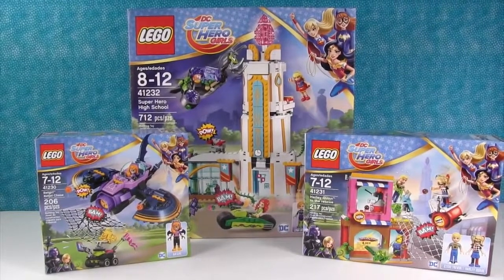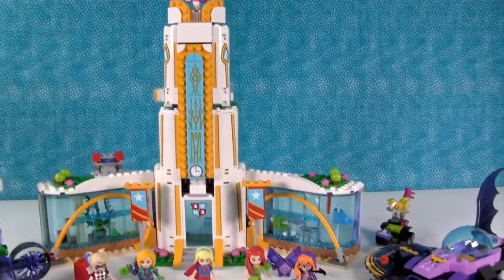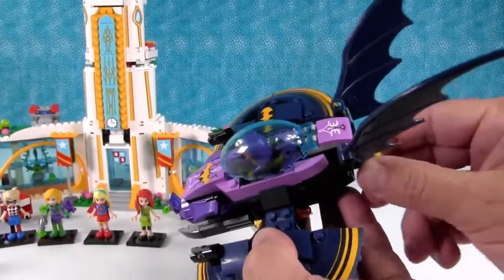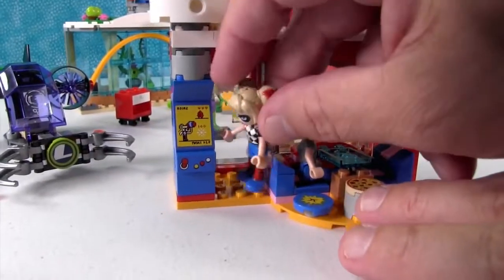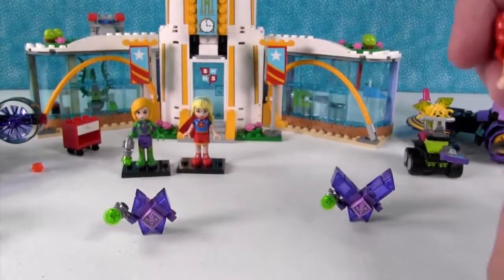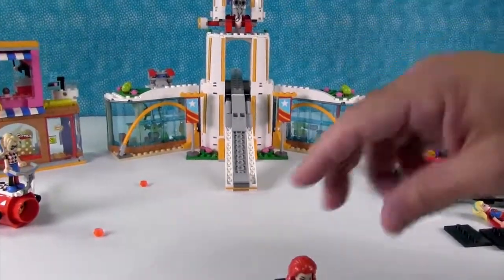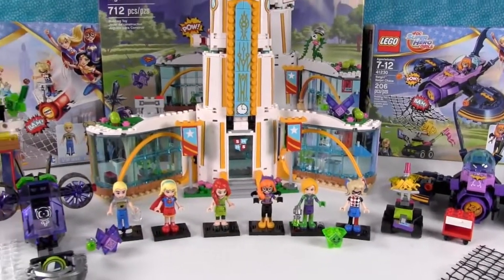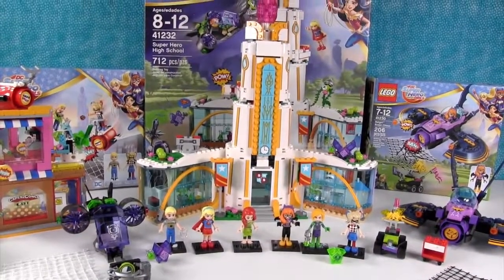Lego DC Super Hero Girls Unboxing High School Batjet Harley Quinn Review | PSToyReviews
Have you seen the brand new line of Lego yet?  It's the DC Super Hero Girls and it is awesome.  The figures are compatible with Disney Princess & Friends sets.  Today we have 3 of the new sets including, the Super Hero High School, Harley Quinn To The Rescue & Batgirl Batjet Chase.  Which one do you like the best?  It's hard to pick because they are all amazing.

**“LEGO DC Super Hero Girls sets provided by The LEGO Group”**